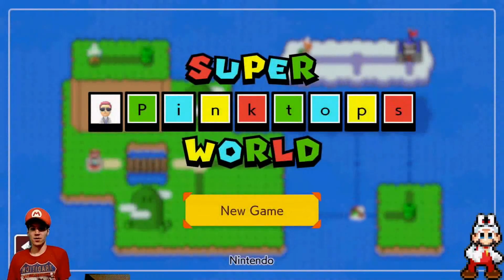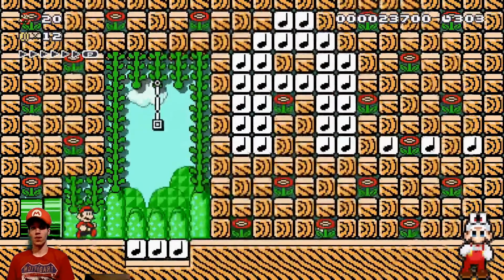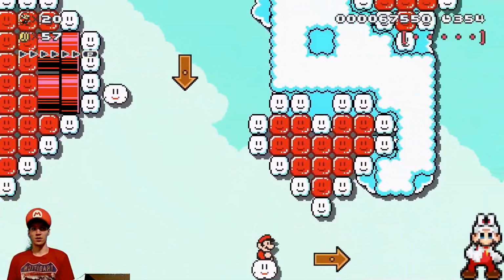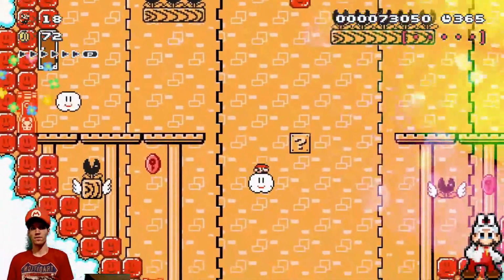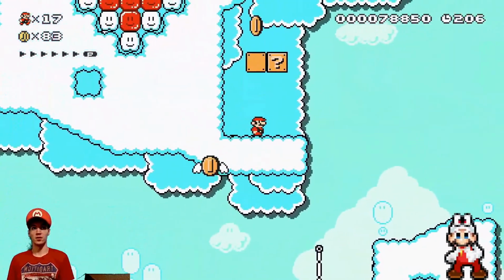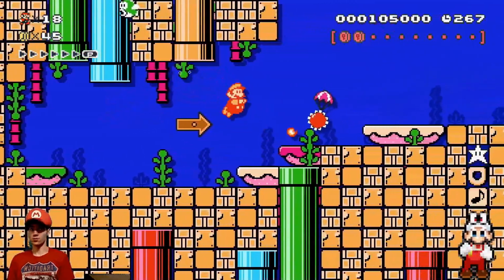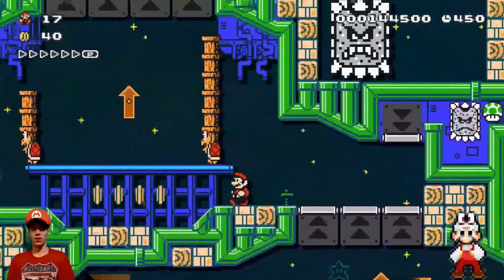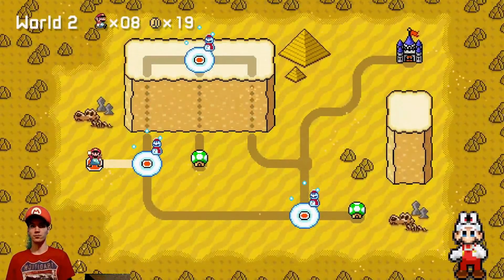SuperMarioMaker2 (Super Pink tops world, world1)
Also if you lose interest you can also unsubscribe
I really don't want you guys to miss out for some more awesome upcoming gaming content.